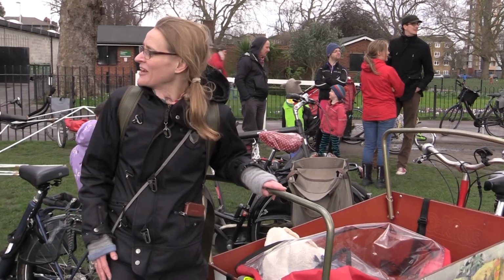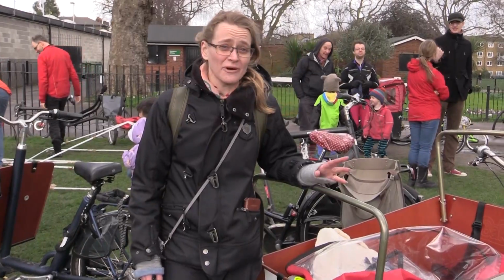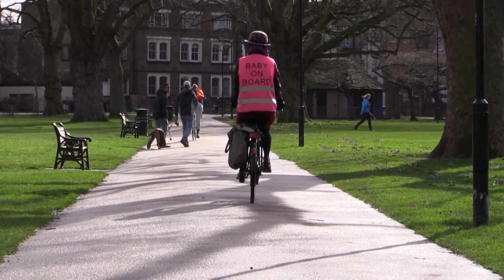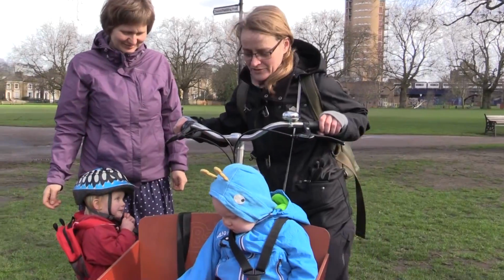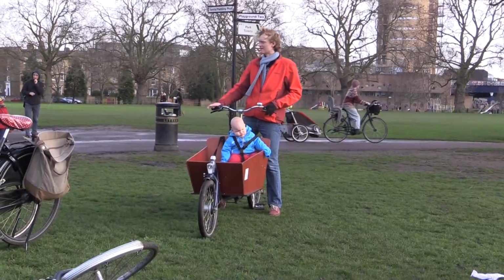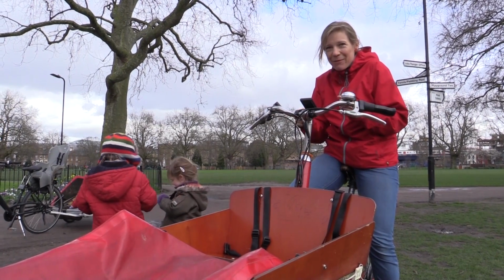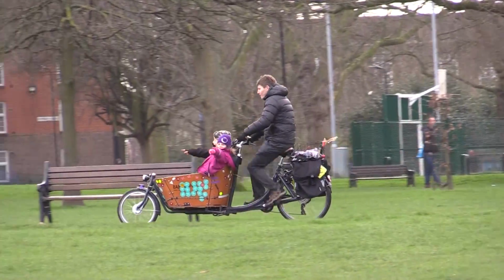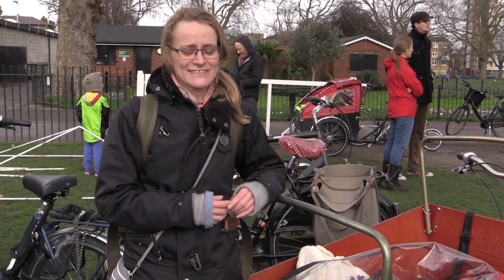Hackney Family Cycling Library launch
With support from TfL and Hackney Cycling Campaign, Hackney Family Cycling, in conjunction with Carry Me Bikes, run monthly sessions just in front of London Fields Lido where families can try out and then borrow bike seats, trailers, cargobikes, tagalongs and other bits of family cycling equipment - all for free.